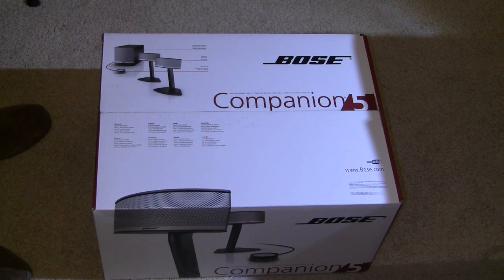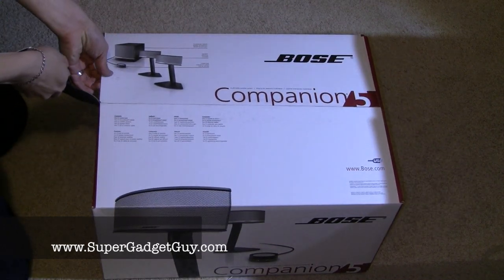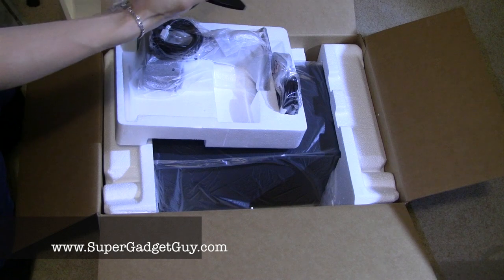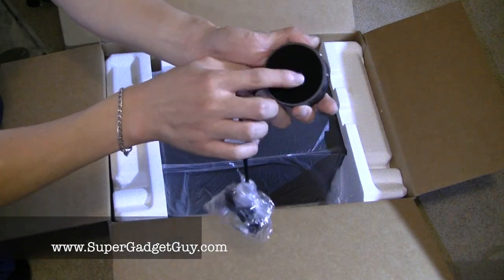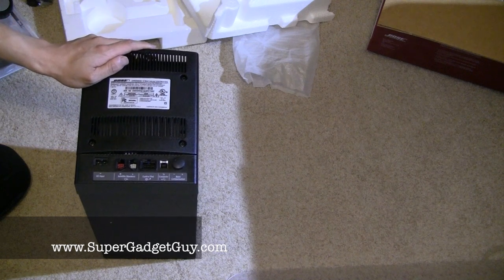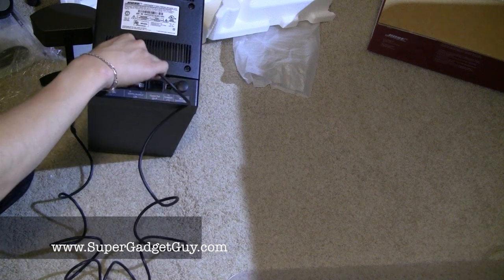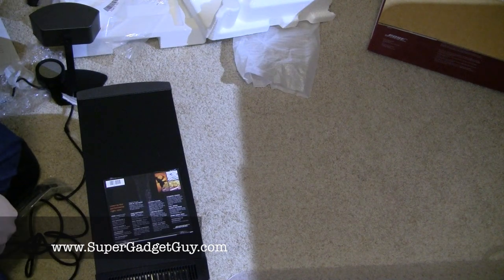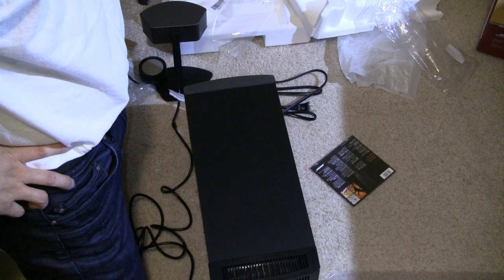Bose Companion 5 Multimedia Speaker System Unboxing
2 Satellite speakers
Acoustimass Module
USB Cable
AC Cable
Control pod